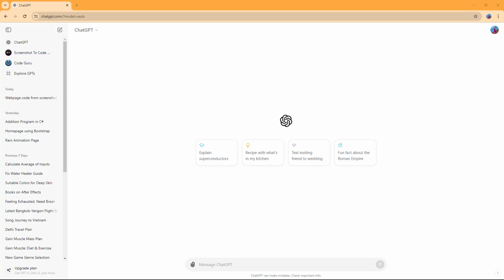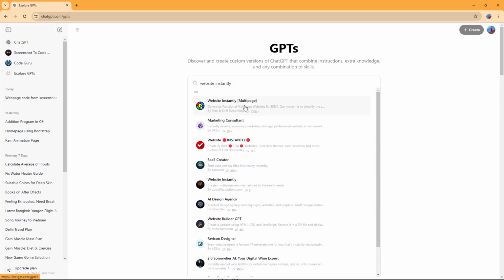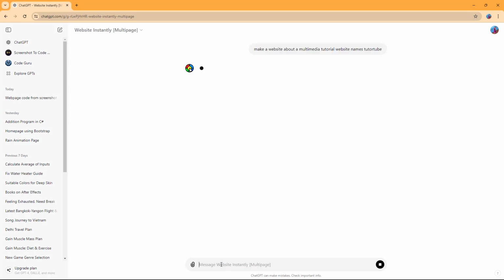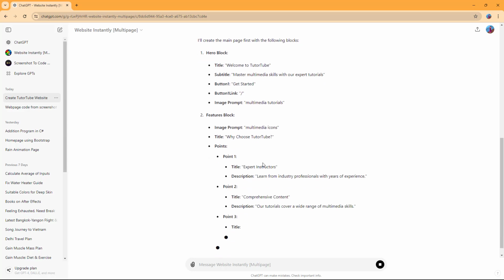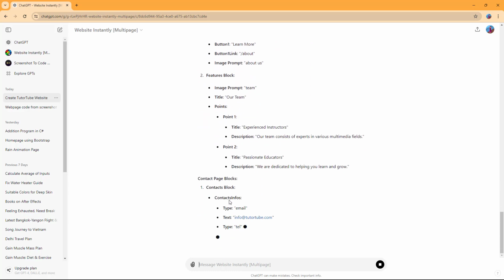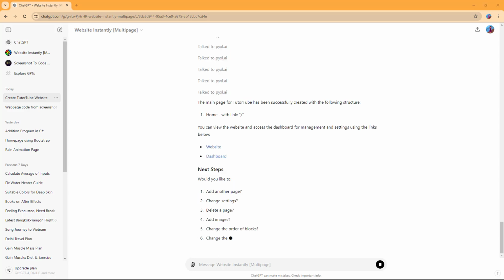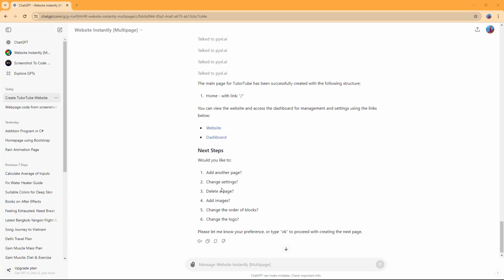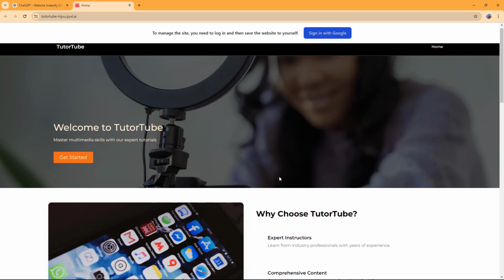ChatGPT - Lesson 136 - Website Instantly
In this tutorial, we will be discussing about Website Instantly in ChatGPT